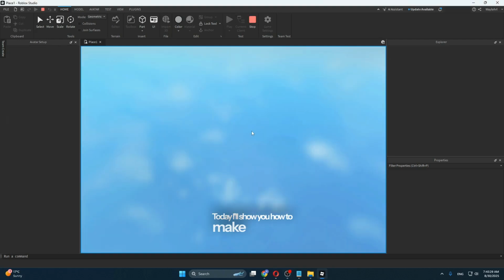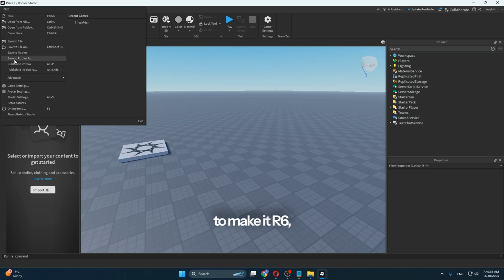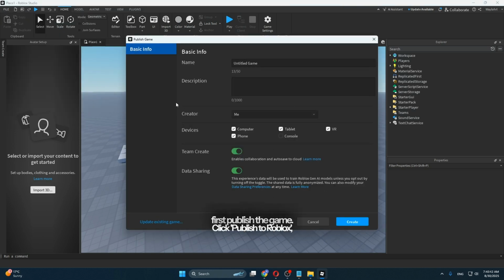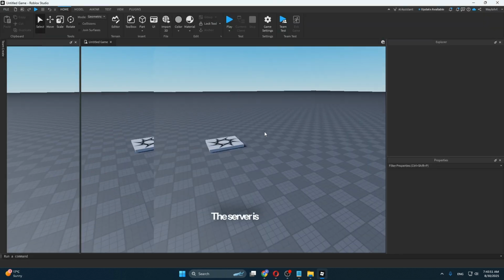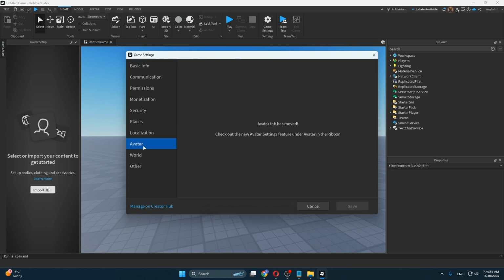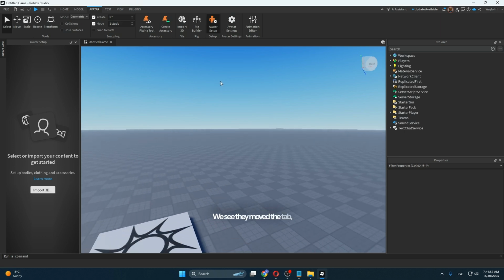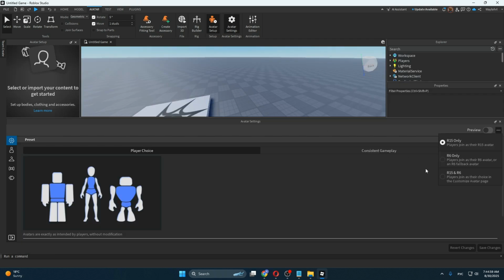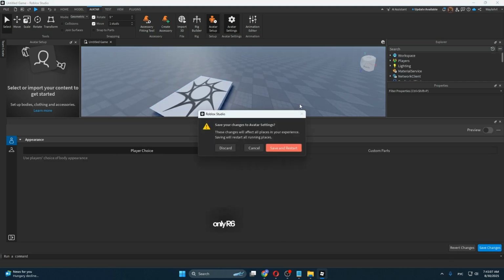How to make an R6 game in Roblox Studio - complete guide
Learn how to create your own R6 game in Roblox Studio with this complete guide. Step-by-step instructions on setting up the game mechanics, scripting, player controls, and environments to make your Roblox R6 experience fully functional and engaging for players.